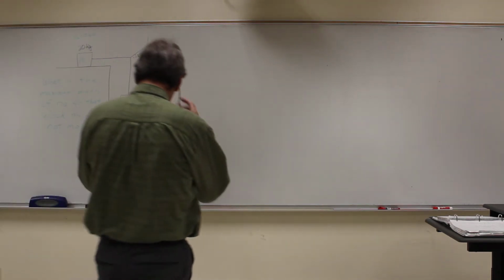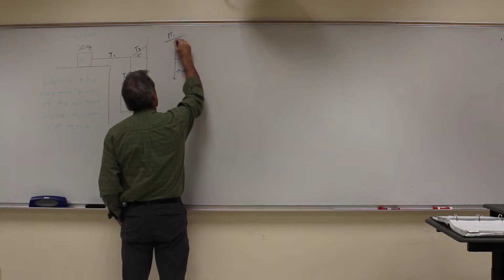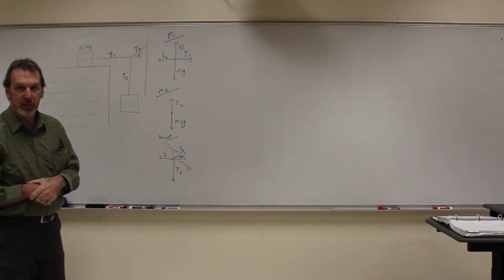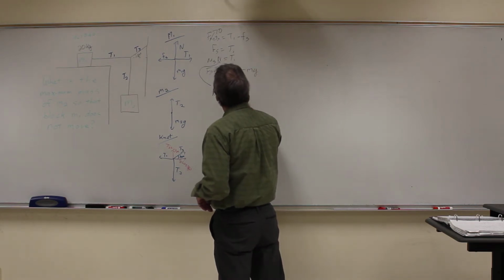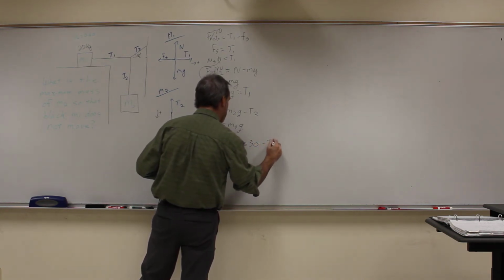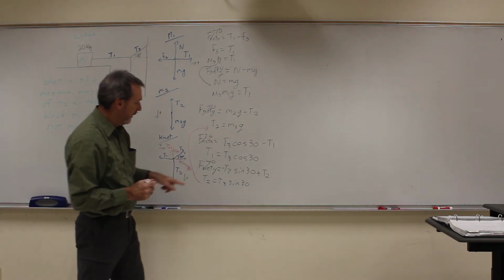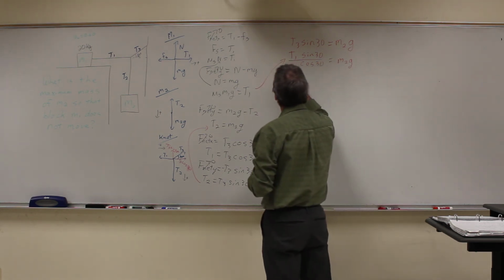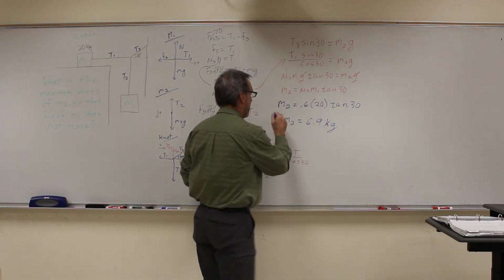Review Problem 1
Chapter 7 review problem